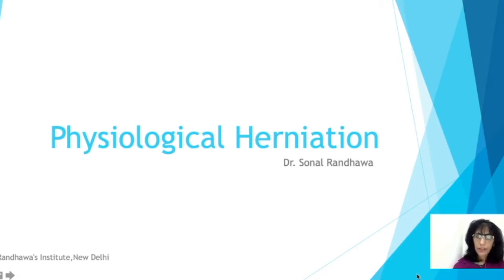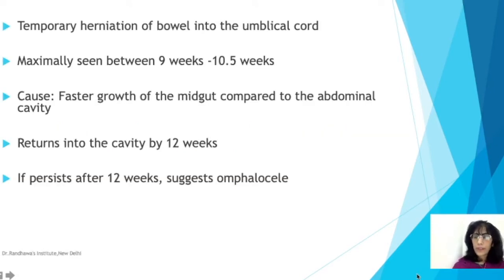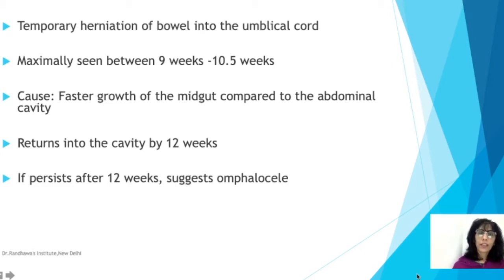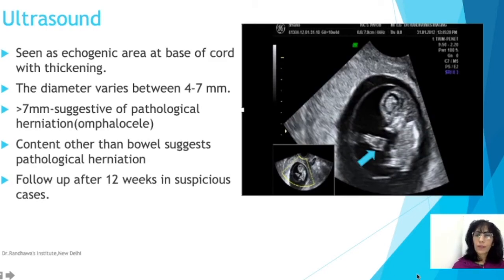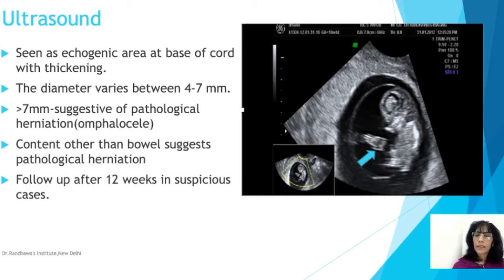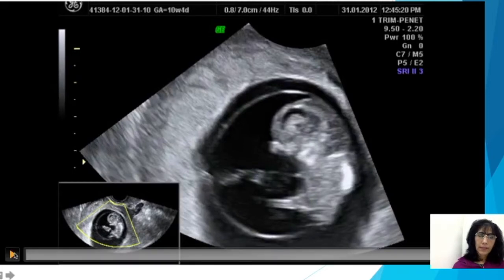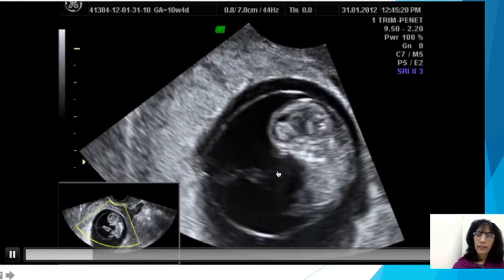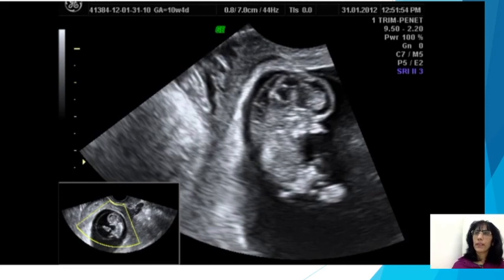FETAL ULTRASOUND-PHYSIOLOGICAL HERNIATION